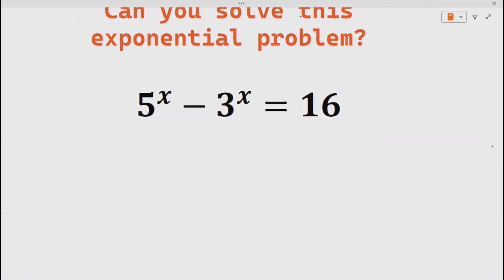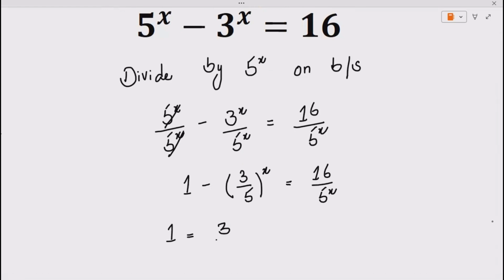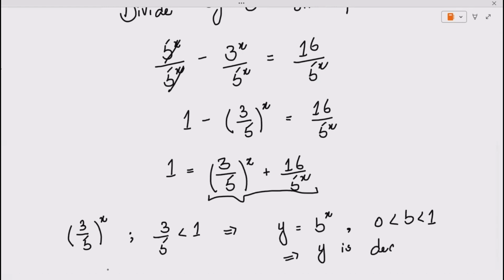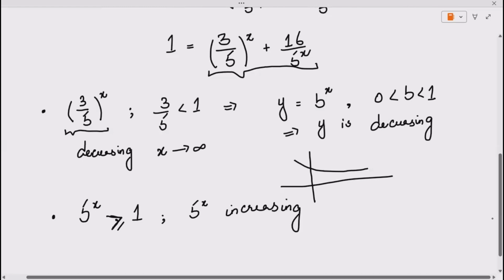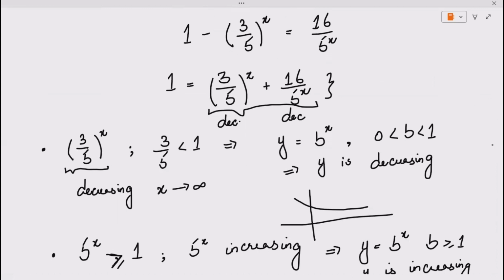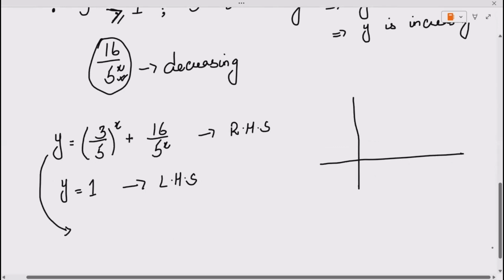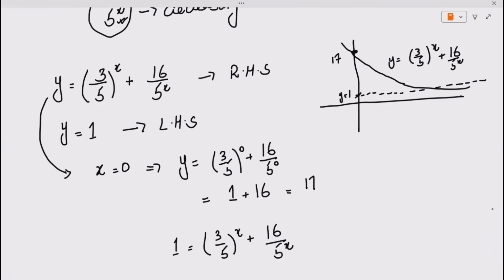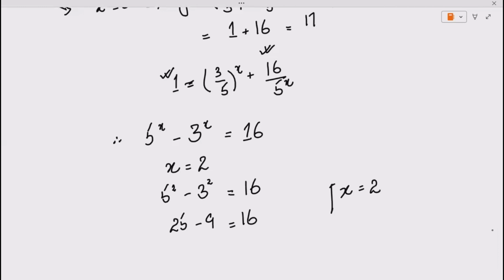Quiz no 36 | Nice exponential problem | Finding value of x | Finding number of roots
This video explains how to find the value of x and number of roots of any exponential problem.

🎉 Learn math tricks, solve puzzles, and explore fascinating concepts in easy-to-understand ways. Whether you're a math whiz or just starting out, our content is perfect for boosting your skills and having a blast. Let's make math awesome together!

quiz
math olympiad
can you solve it
iq test
personality test
iq test free
myers briggs personality test
mensa iq test
quiz maker
love language test
attachment style quiz
myers briggs test
16 personalities test
personality type test
iq test free online
free enneagram test
google forms quiz
harry potter house quiz
mbti personality test
disc personality test
personality quiz
emotional intelligence test
iq test online
iq test gratis
free personality test
jordan peterson personality test
trivia questions
real iq test
quick iq test
general knowledge quiz
anger issues test
hogwarts house quiz
bible trivia
myers briggs personality test free
bible quiz
big 5 personality test
math quiz
color personality test
make your own quiz
spirit animal quiz
personality style test
online quiz
official iq test
quiz questions
trivia
free iq test with instant results
quizzes for fun
trivia games
free quiz maker
harry potter quiz
mbti test free
mental age test
spiritual gifts test
5 love languages quiz
big five personality test
quiz games
bible trivia questions
love language quiz
test maker
myers briggs test free
pooh pathology test
trivia questions and answers
impossible quiz
best iq test
personality type quiz
attachment style test
google quiz
quiz generator
google quiz maker
test my iq
harry potter test
my personality test
harry potter house test
most accurate am i pregnant quiz
create your own quiz
quick iq test free
free personality type test
general knowledge questions
myers briggs personality types test
iq quiz
relationship quiz
online test maker
online quiz creator
love test
free iq test with free results
best free iq test
accurate iq test
empath test
test your iq
truity enneagram test
pub quiz
trivia games online
brainable iq test
personality test infj
difficult person test
mensa iq test free
animal quiz
winnie the pooh test
iq test gratis
free personality test
trivia questions
real iq test
quick iq test
general knowledge quiz
anger issues test
hogwarts house quiz
bible trivia
bible quiz
math quiz
color personality test
spirit animal quiz
personality style test
online quiz
official iq test
quiz questions
trivia
quizzes for fun
trivia games
free quiz maker
harry potter quiz
mbti test free
mental age test
spiritual gifts test
5 love languages quiz
quiz games
bible trivia questions
love language quiz
test maker
pooh pathology test
impossible quiz
best iq test
personality type quiz
attachment style test
google quiz
quiz generator
google quiz maker
test my iq
harry potter test
my personality test
general knowledge questions
iq quiz
relationship quiz
online test maker
online quiz creator
love test
accurate iq test
empath test
test your iq
truity enneagram test
pub quiz
trivia games online
brainable iq test
personality test infj
difficult person test